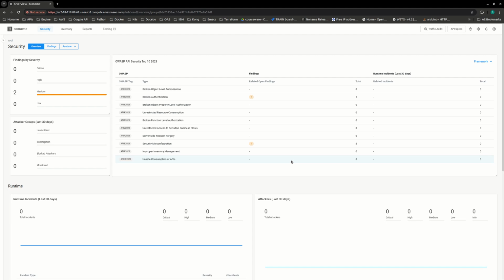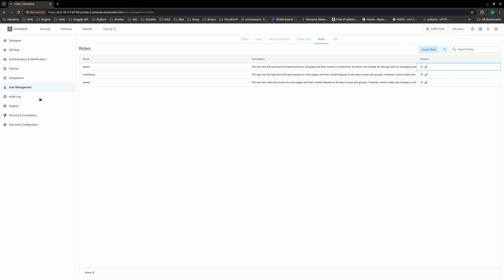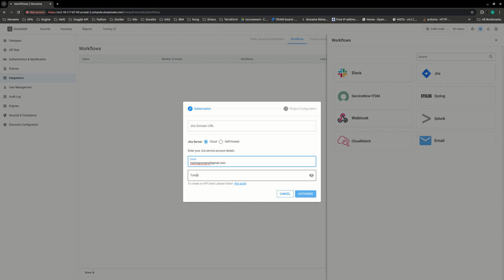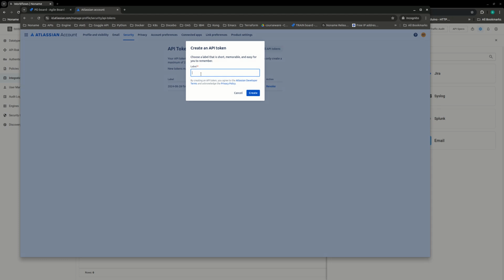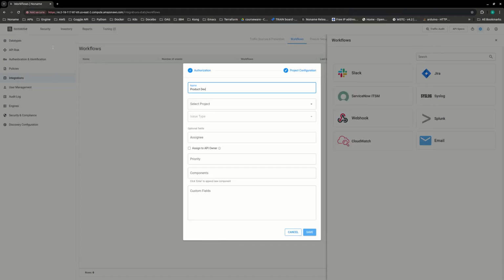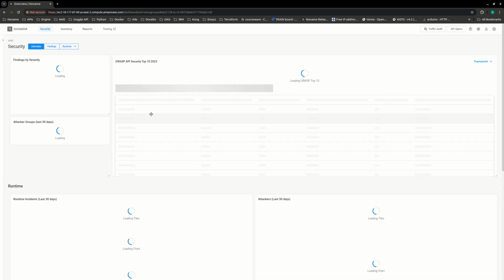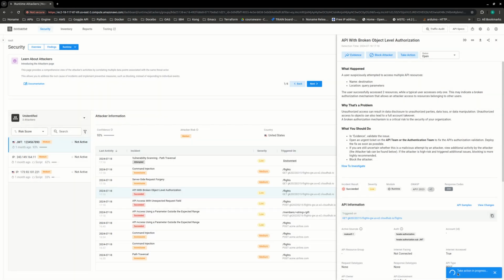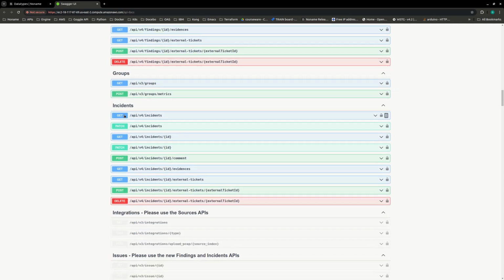native workflow integrations